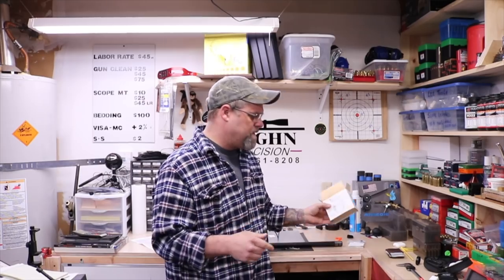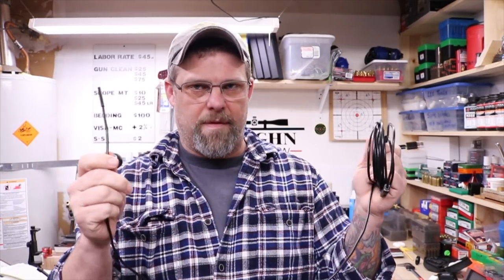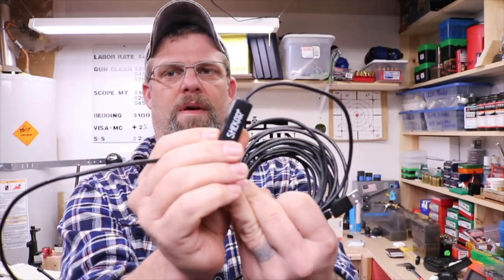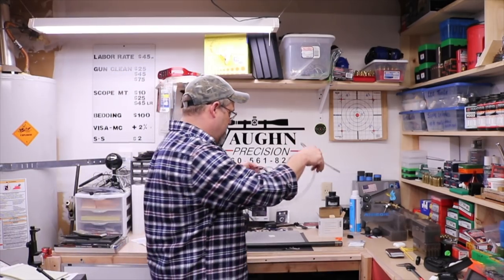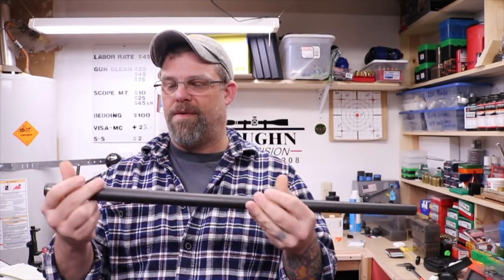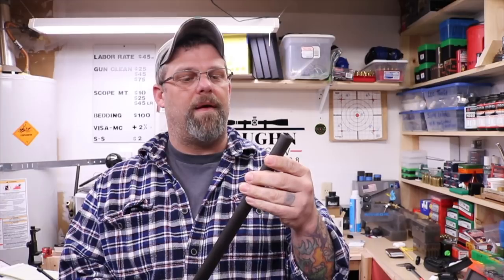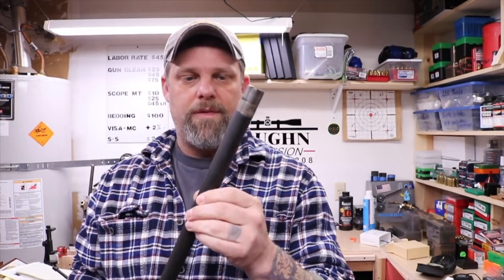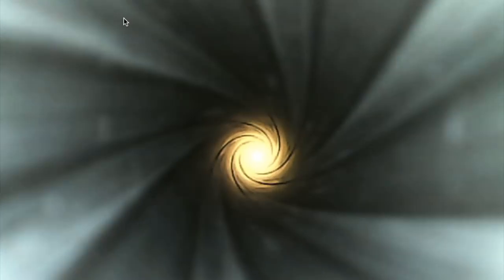$20 Endoscope, Borescope for rifles, CHEAP but are they worth it ?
This is a Shekar brand endoscope with a .21 camera head and a very long cable. Now the image is good, but not great. Will it serve a purpose, absolutely..!!
Endoscopes or borescopes are a must have for any home gunsmith hobbiest or true gunsmith. But do you need to spend a fortune on a high dollar scope, well that depends on what you are doing. This scope will work great for many things, but not everything. So it's going to be up to you to decide.

Here is a link to the one in this video
Here is the one I found for iPhones and iPads

If your interested in any other gunsmith products, here is a list of ones I really like and that have held up well for me. Remember, if you use these links it helps support us and it doesn't cost you any extra at all.!

Armors Wrench.